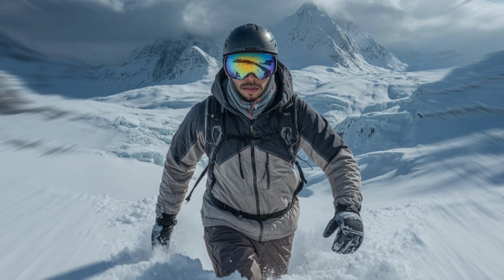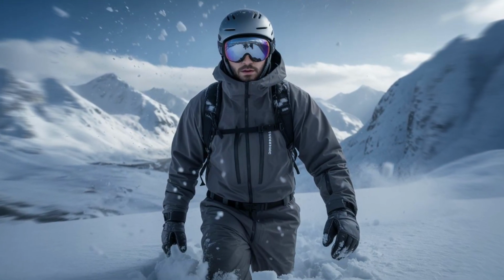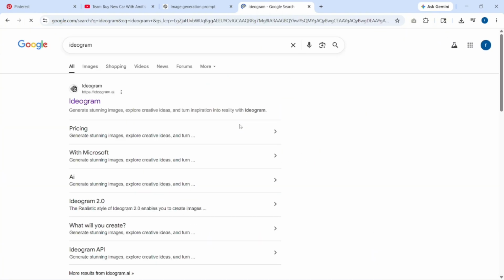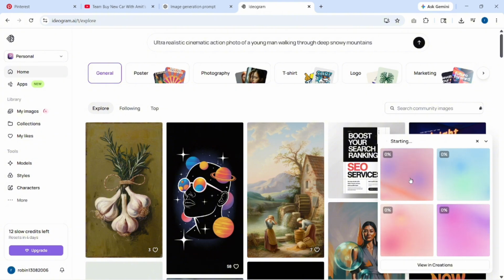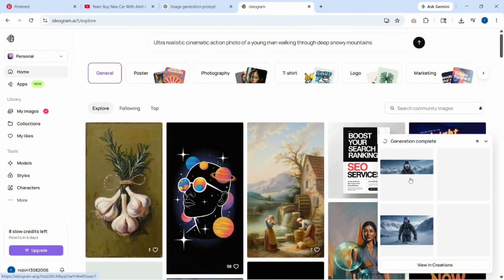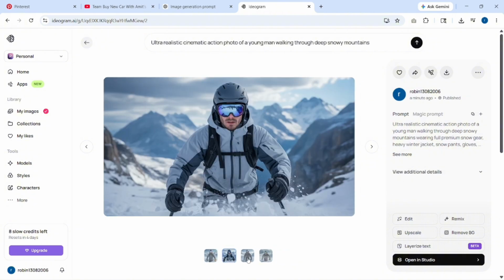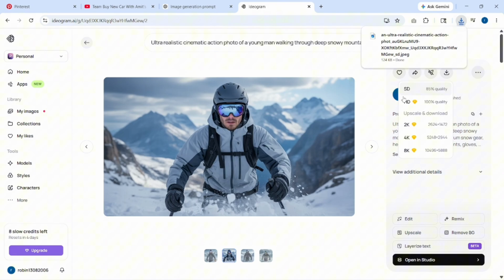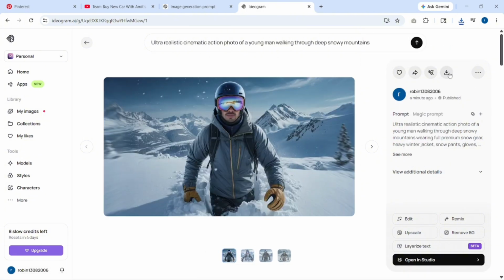Forget Midjourney! THIS Bulk AI Image Generator is INSANE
Need to generate multiple AI images fast? In this video, discover a powerful bulk AI image generator that lets you create large batches of images for content, products, ads, thumbnails, and creative projects in minutes.

Perfect for creators, marketers, designers, sellers, and beginners who want faster image generation without expensive tools.

Watch till the end for the full tutorial and results.

Topics covered:
Bulk AI image generator
AI image tools
Batch image generation